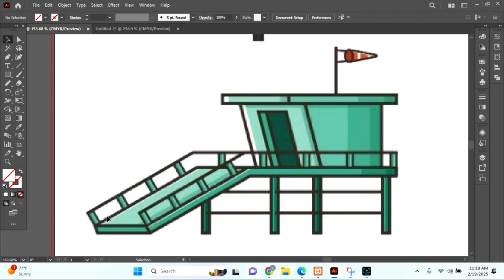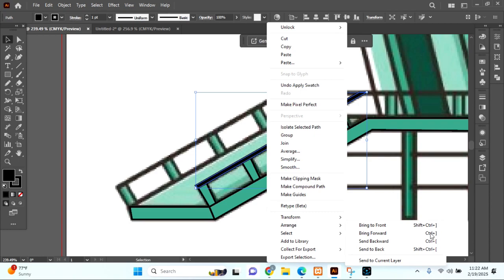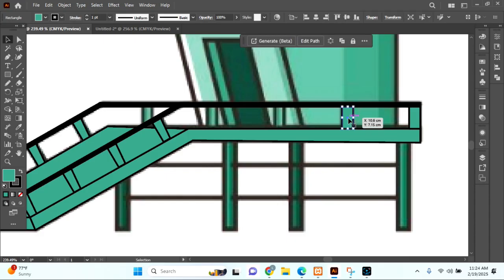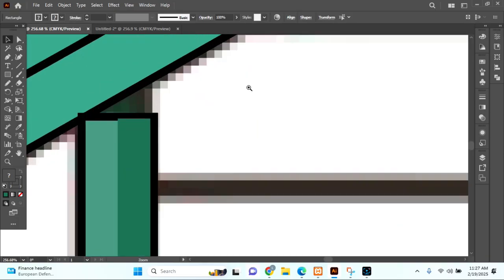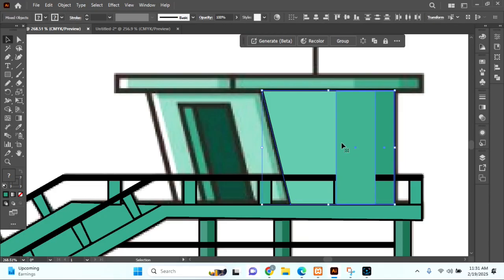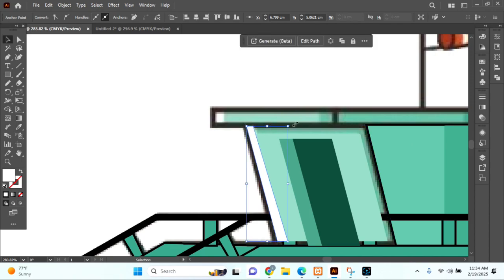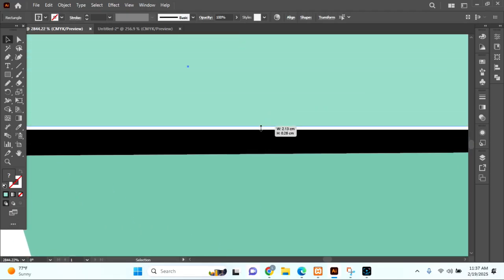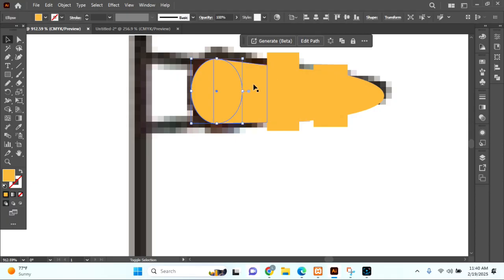Lecture 102 Beach House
Title: 🏖️ Adobe Illustrator Beach House Drawing Tutorial | Step-by-Step Vector Art 🌊

Description:
Learn how to create a beautiful beach house illustration in Adobe Illustrator! 🏝️🏠 This step-by-step tutorial will guide you through the process of designing a stunning vector beach house, perfect for digital art, posters, and graphic design projects.

🔥 What You’ll Learn:
✅ Sketching and outlining the beach house structure ✏️
✅ Using the Pen Tool & Shape Tools for precision 🖊️
✅ Adding colors, gradients, and shadows 🎨
✅ Creating a realistic seaside atmosphere 🌅

🌟 Perfect for beginners & advanced designers! Follow along and create amazing vector art.